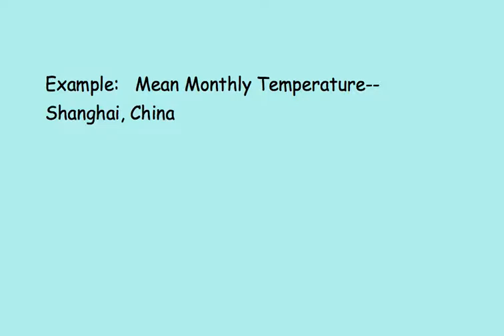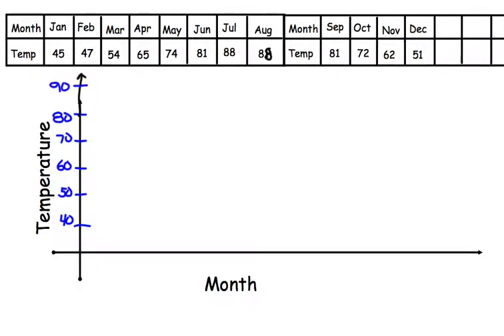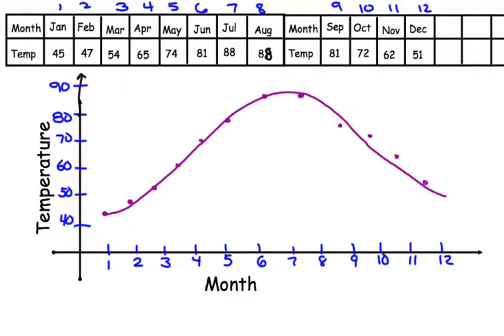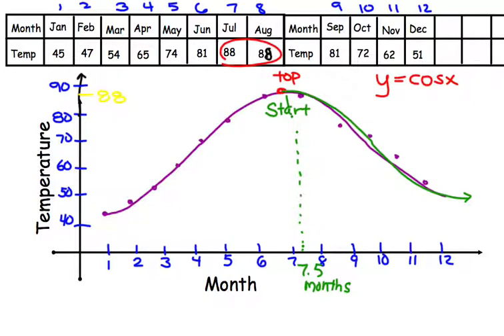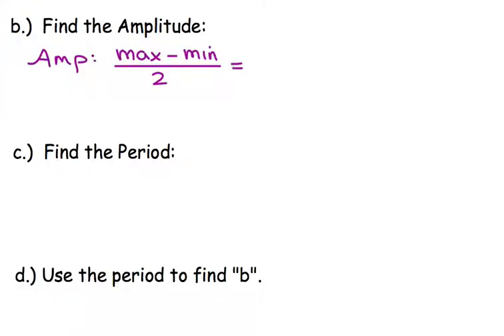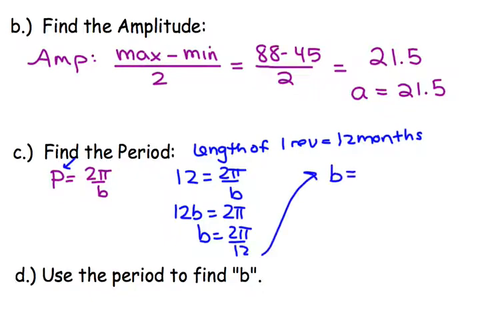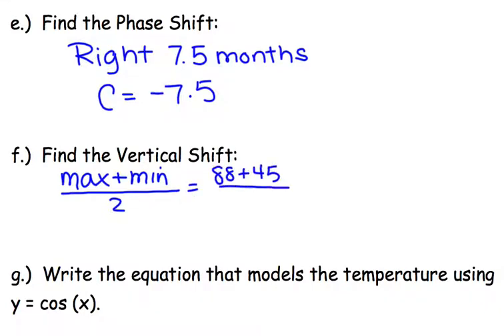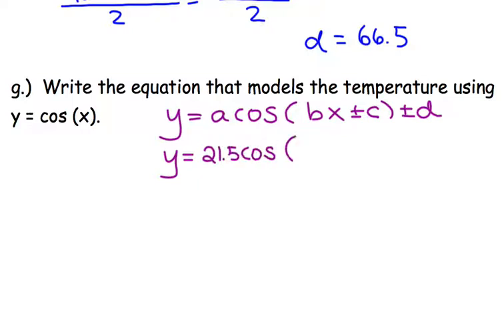Mean Temperatures Example 2